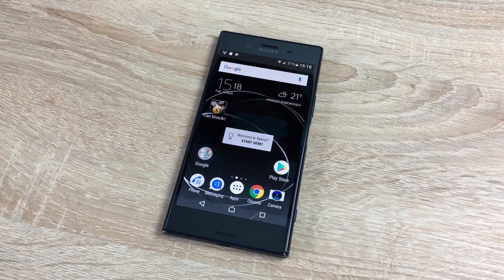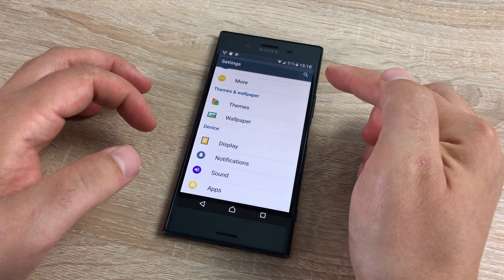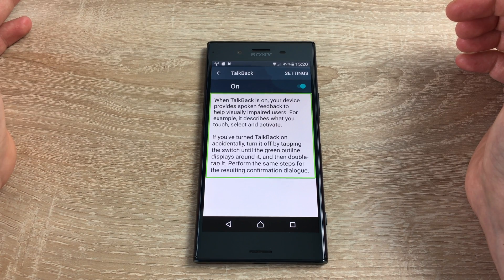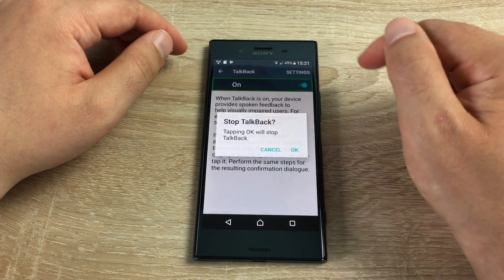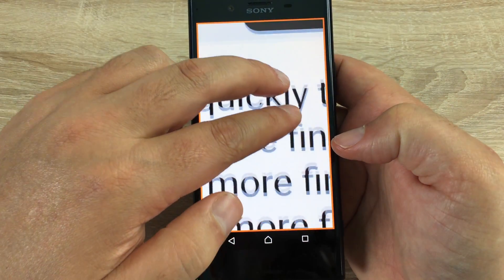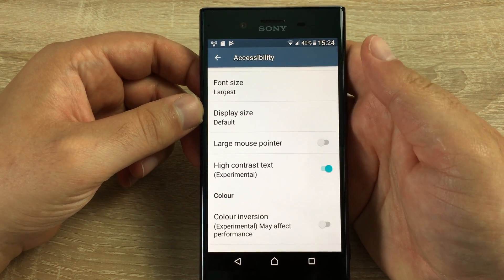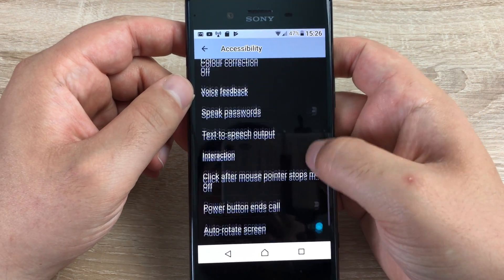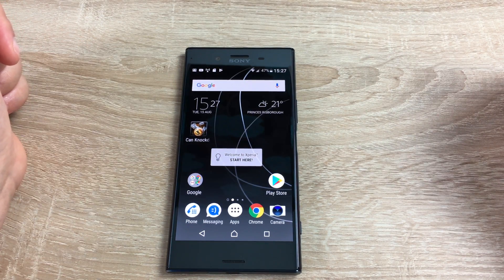Accessibility Settings For Sony Xperia XZ Premium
In our latest video I go through all the accessibility settings we find on the new Sony Xperia XZ Premium, I was very impressed with magnification and talkback options.